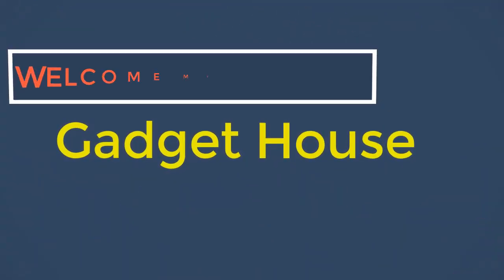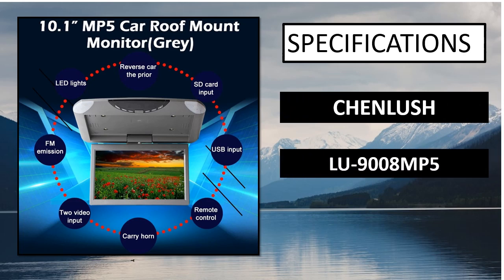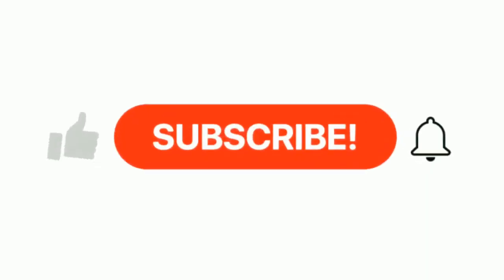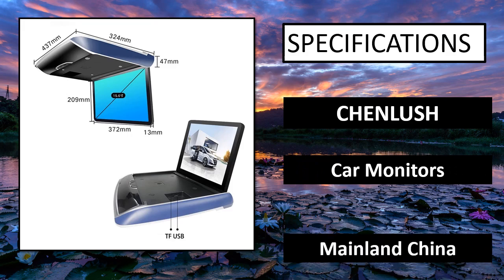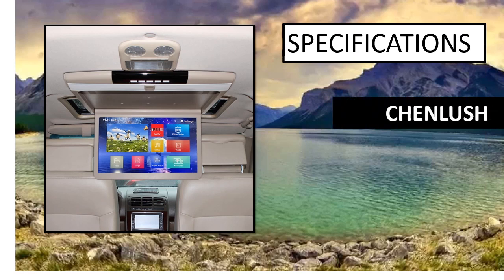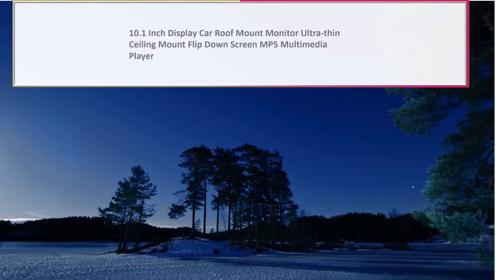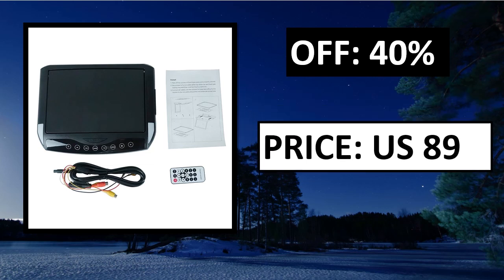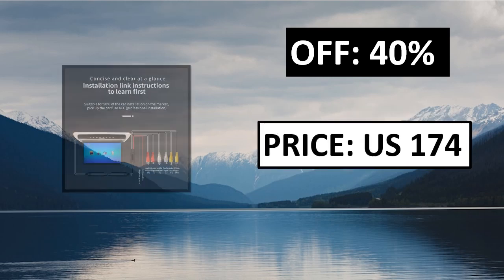5 Best Car Roof Mount Monitor On Aliexpress 2024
5 Best Car Roof Mount Monitor On Aliexpress 2024

1. BigBigRoad Flip Down DVD For Renault Duster Car Roof Mounted In Car

2. Car Monitor 17 Inch HD LCD Screen MP5 Video Player Car Roof Mount Display

3. 13.3 inch Car Roof Mounted Monitor LCD Flip Down Screen Overhead Multimedia

4. 1080P 12.1 / 10.1 "TFT LCD Car Monitor Roof Mount Car Monitor with MP5 Player

5. Android 10.0 3+16GB Electric Folding Car Monitor 8K MP5 Automatic Screen Ceiling TV